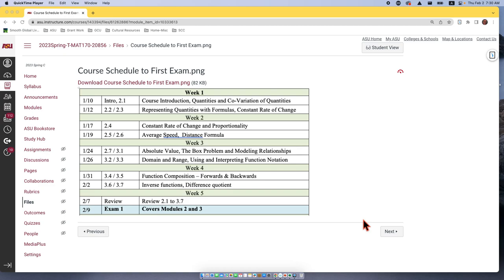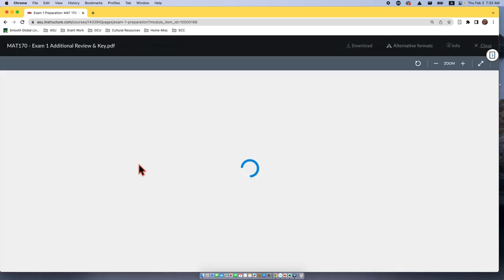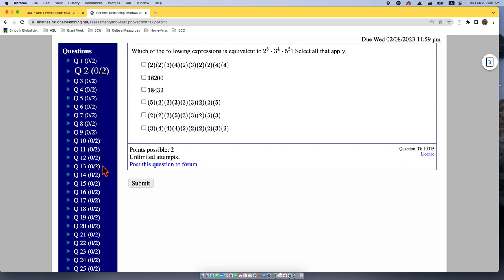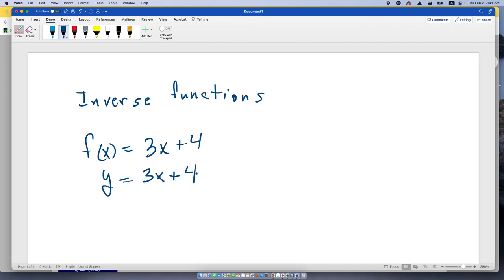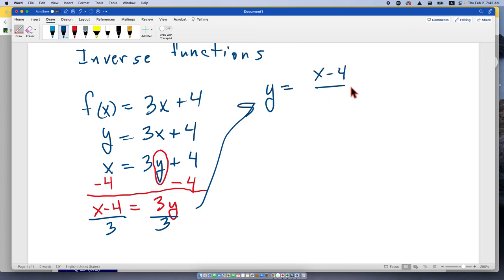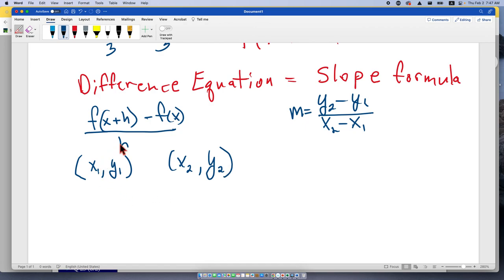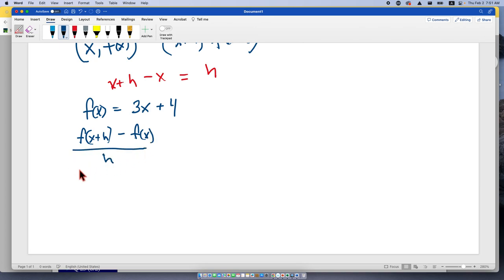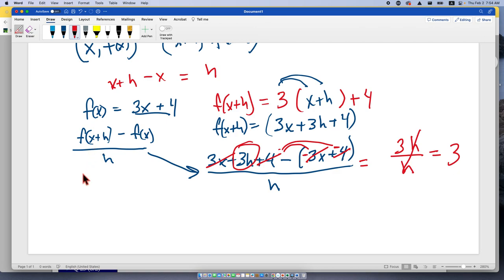MAT170 2 2 23 Sect 3 6 & 3 7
Class discussion of 3.6 and 3.7 concepts